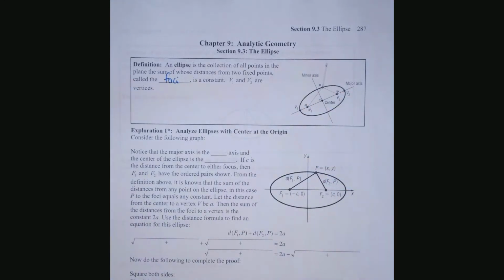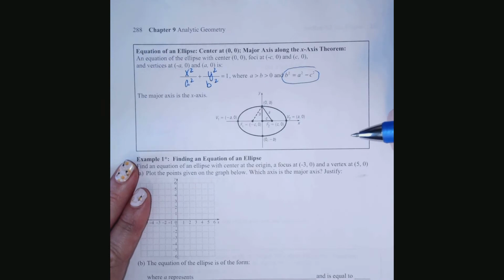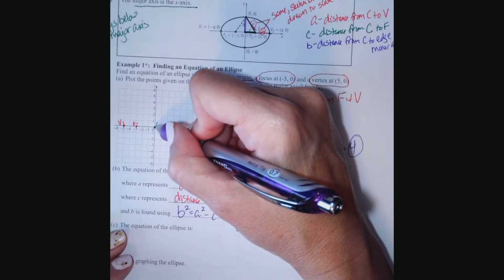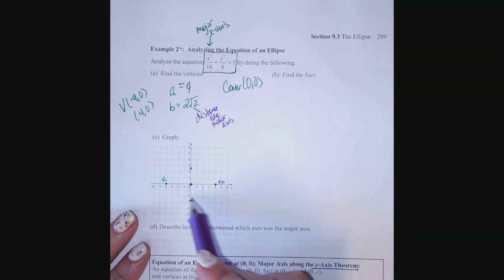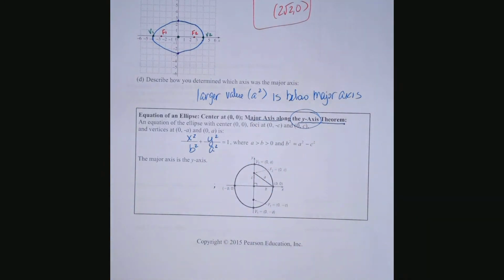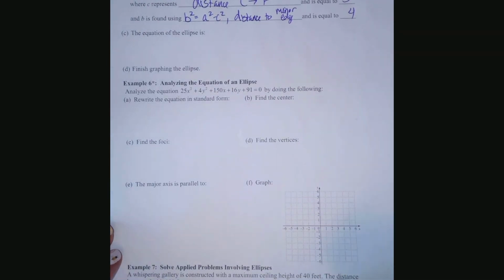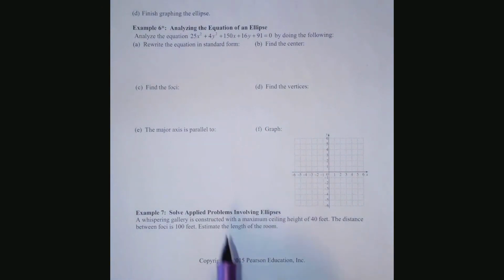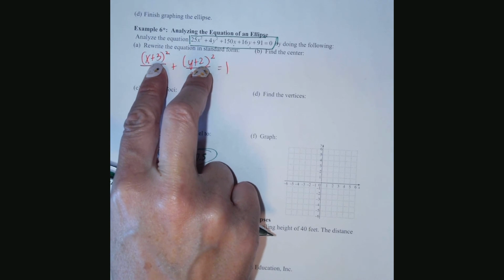PreCal 9 3